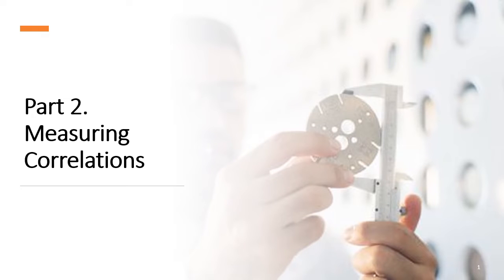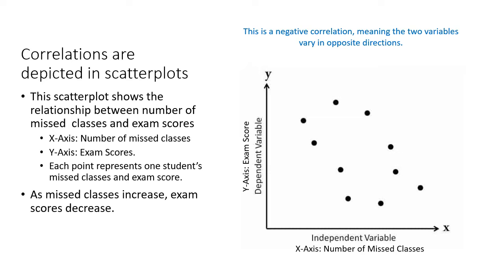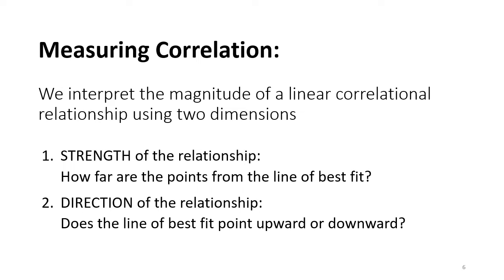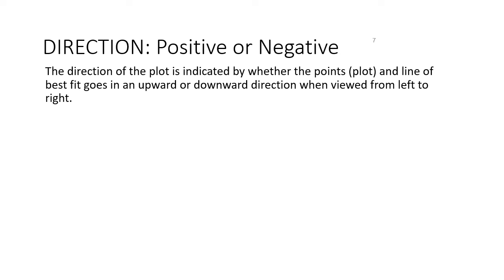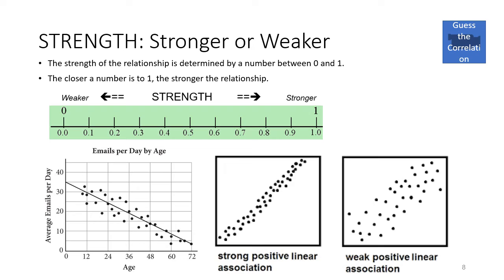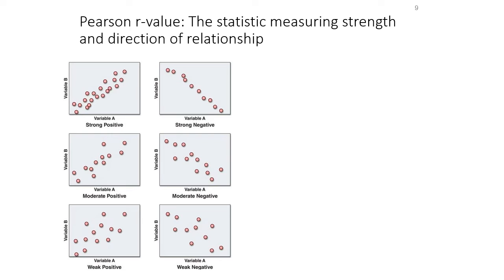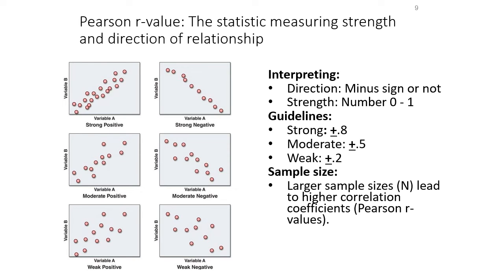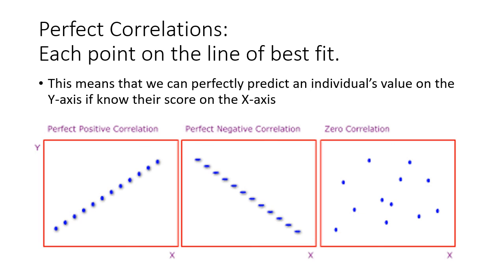T10 Part 2 Measuring Correlations